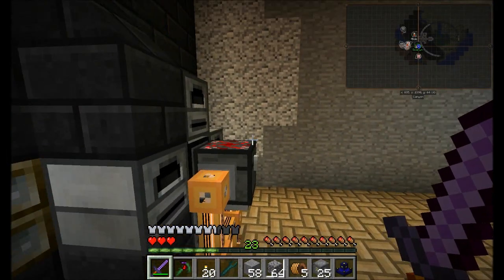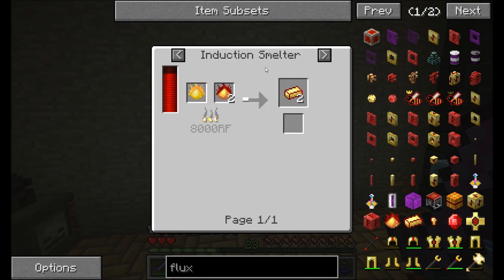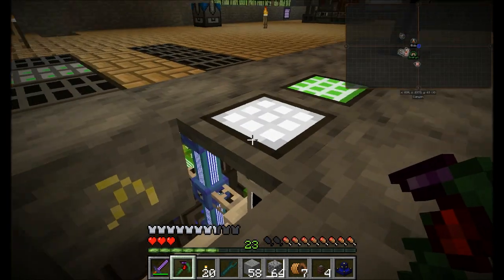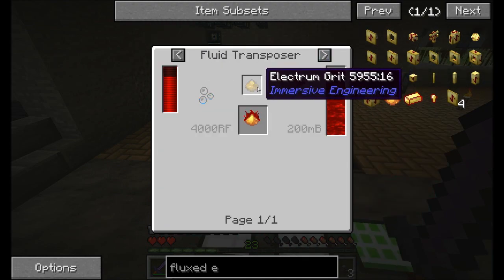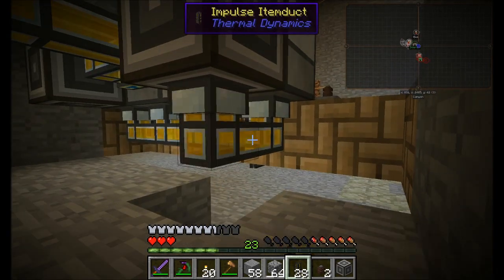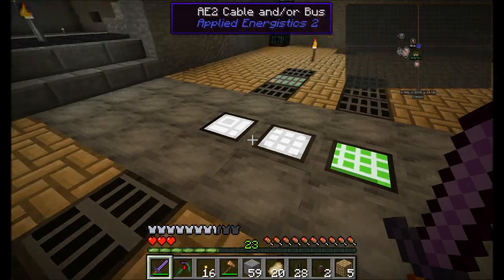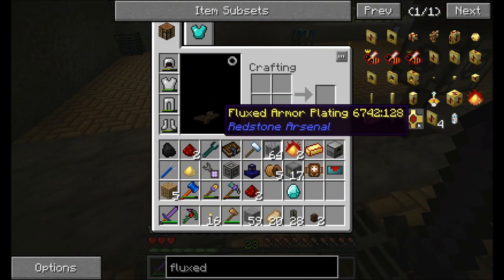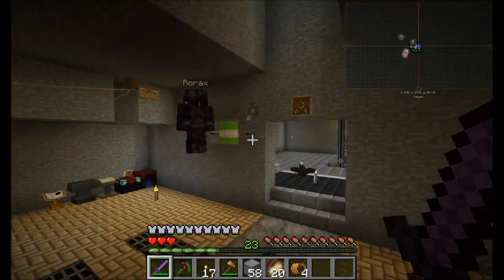Forgecraft2 S7 E14 Crafting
Setting up some automated crafting with Soaryn!